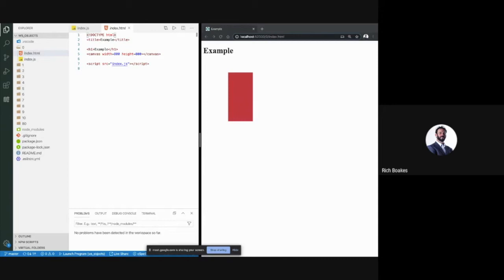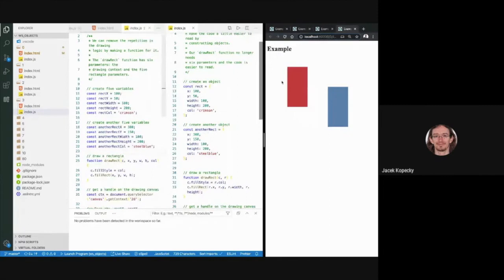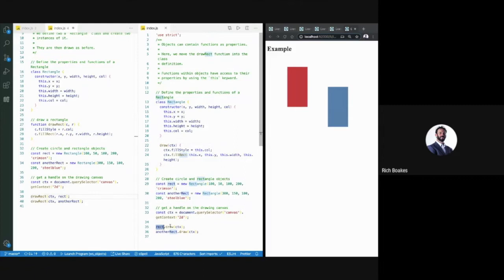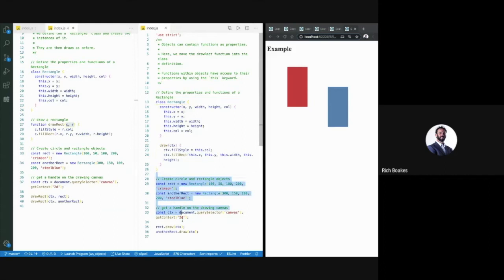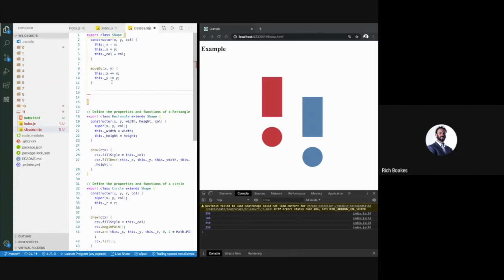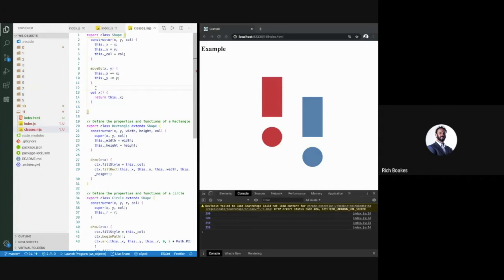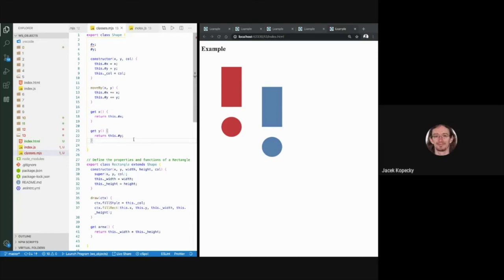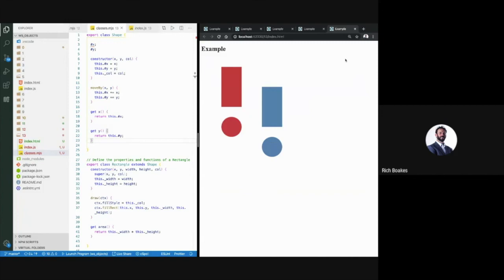Web Programming: JS Classes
In this lecture, Rich and Jacek demonstrate how to use classes in JavaScript.